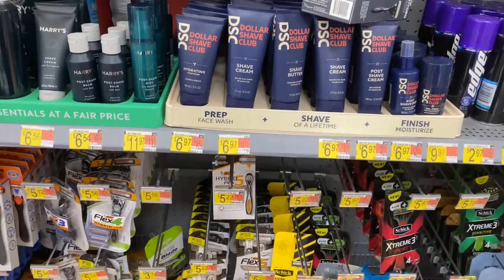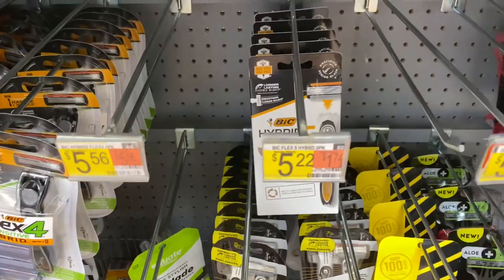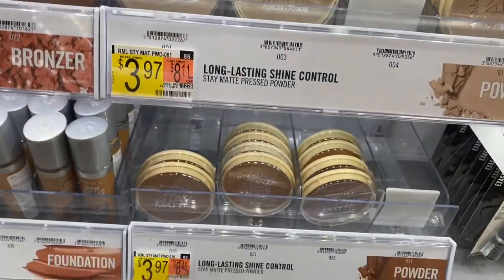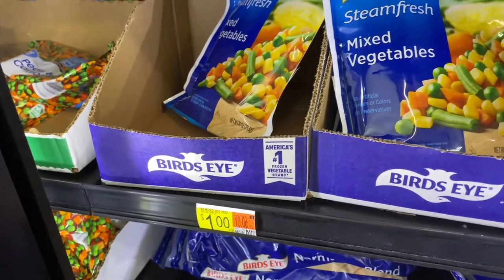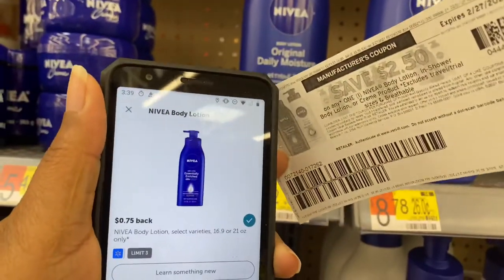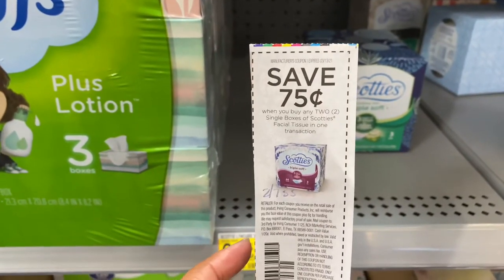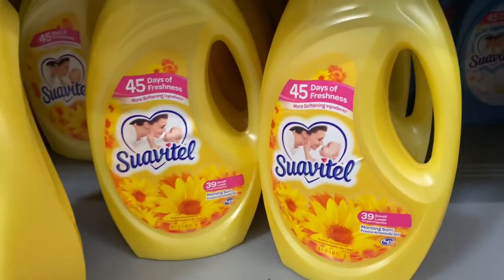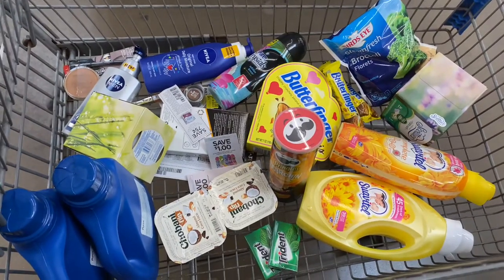walmart Ibotta Haul | Bouquet Bonus!!!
In this trip I stopped at walmart to work towards completing the bouquet bonus!